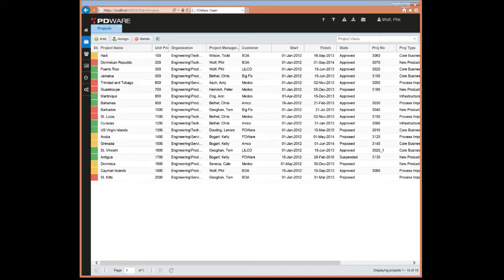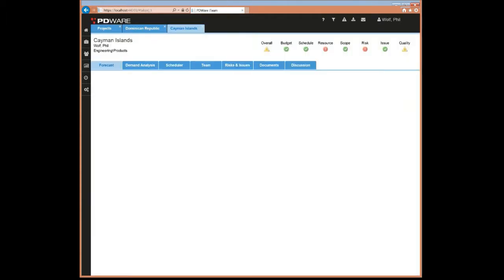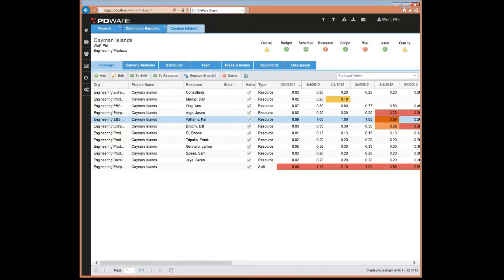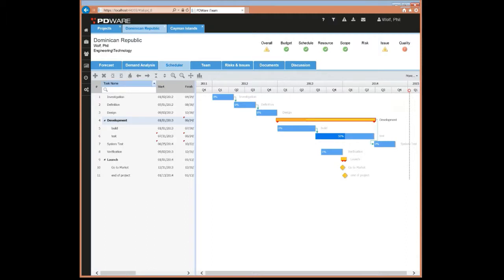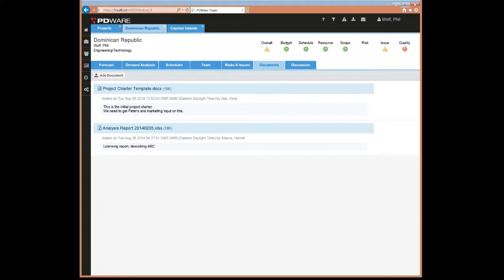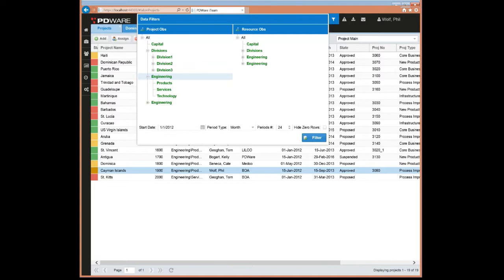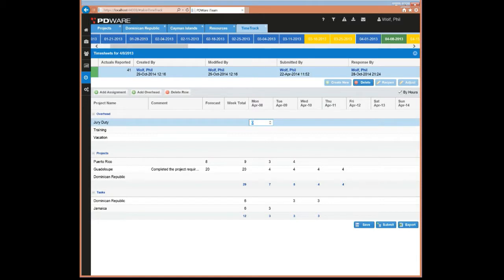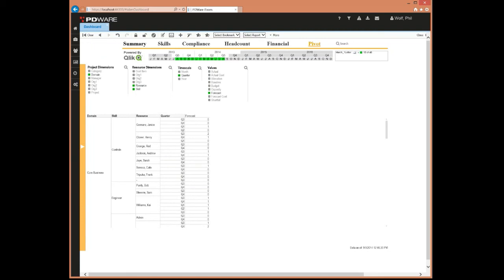PDWare7i Preview`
Baruch Gabo presents PDWare 7i to a community of clients and prospects, January 09, 2015